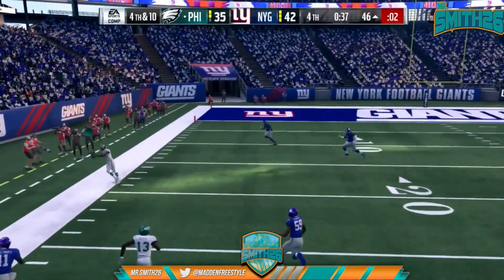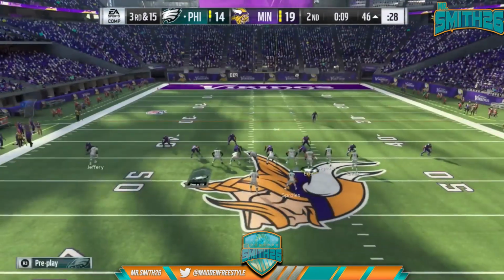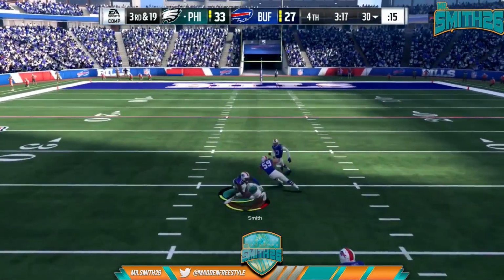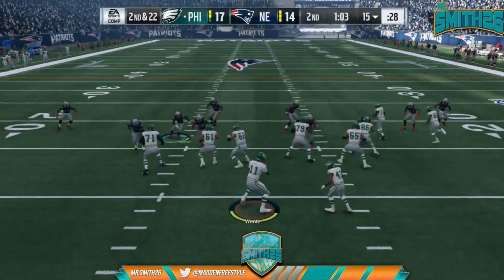Madden 18 Tips | Gun Bunch HB Str | Part 2 | PA Bunch Shot